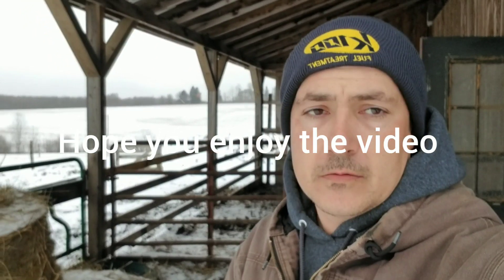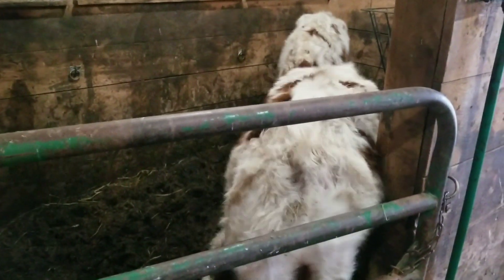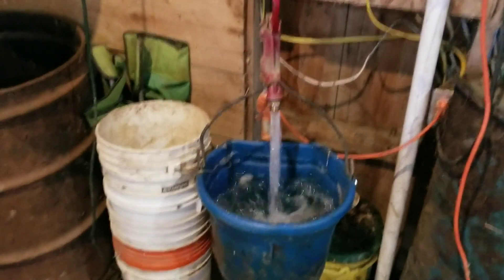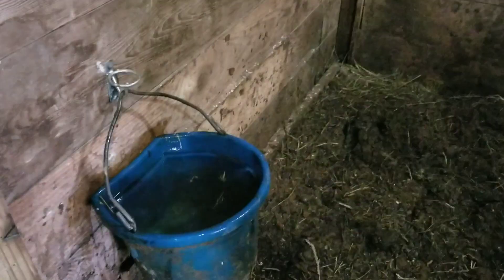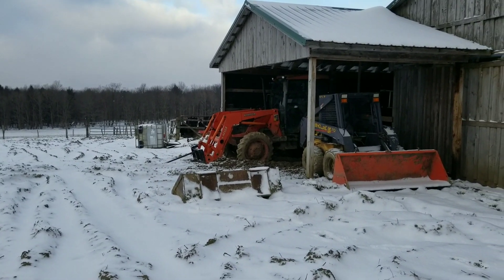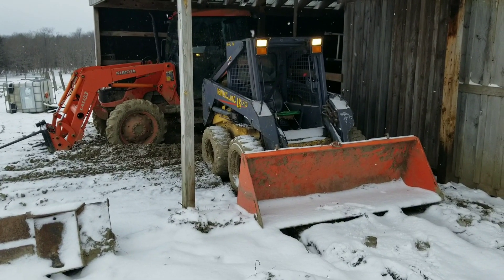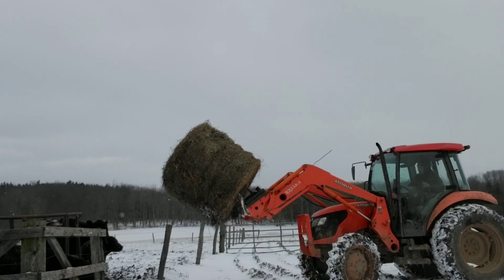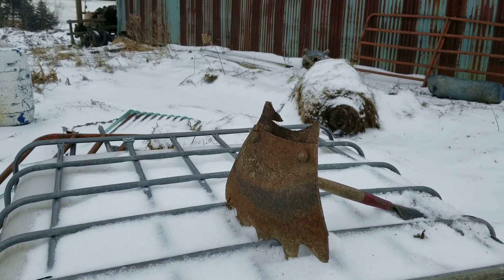Hobbyfarm morning livestock chore routine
Just a play by play run down of how morning chores go here on the hobbyfarm.